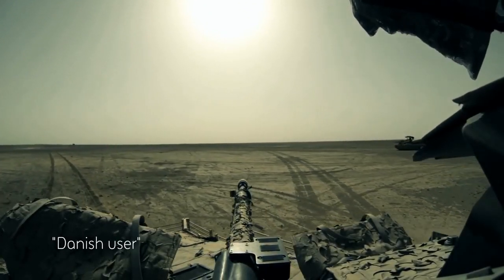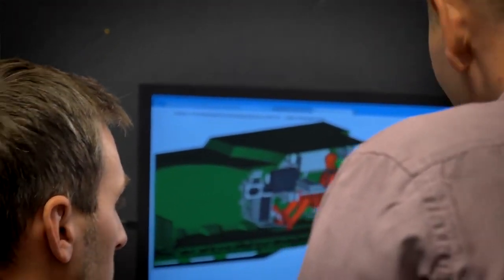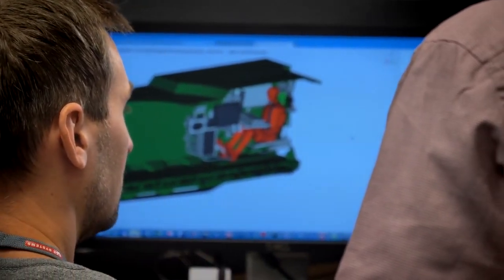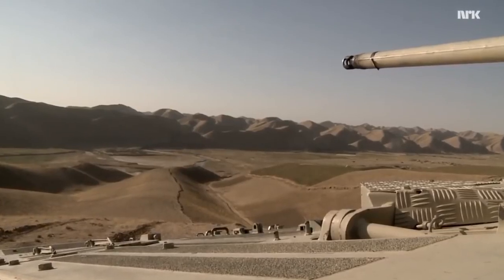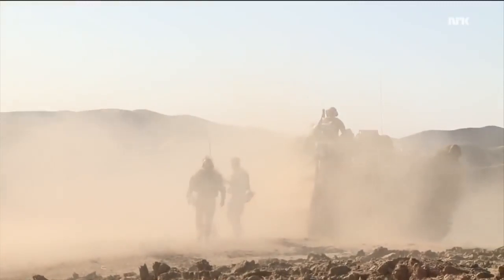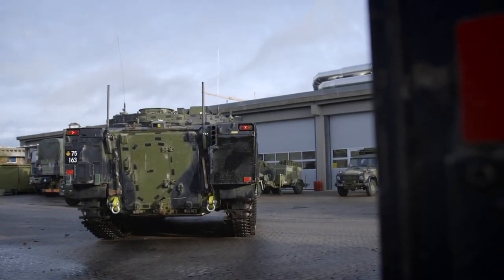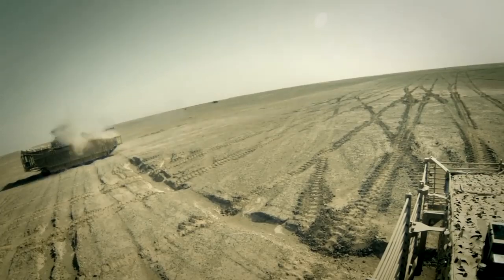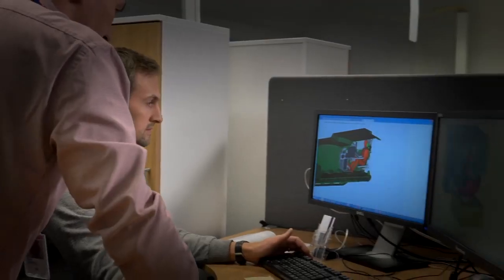BAE Systems CV90 MkIV IFV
BAE Systems launched the CV90 MkIV infantry fighting vehicle in late January. The new vehicle features an upgraded powertrain, 4th generation electronic architecture, more payload and the new D-series 30mm turret.

Video: BAE Systems